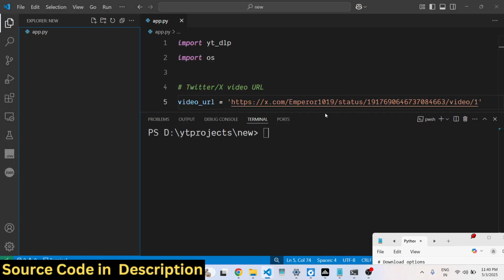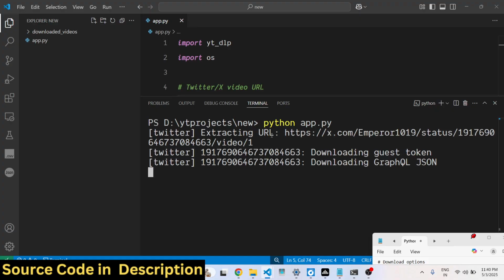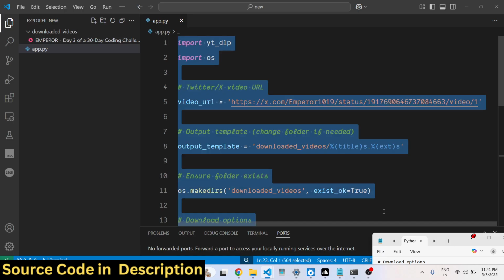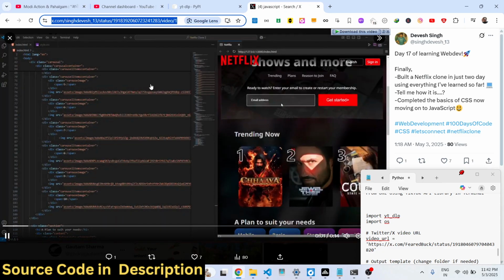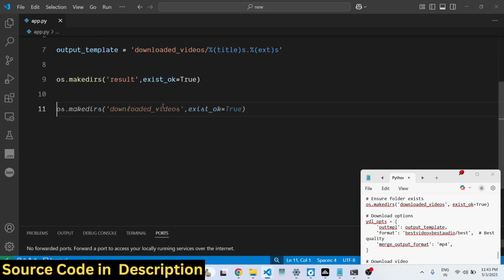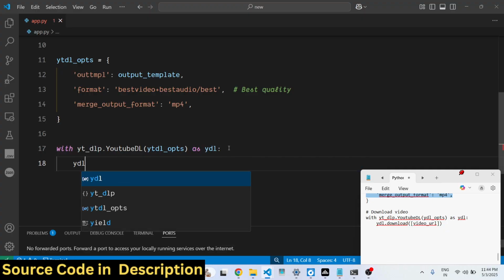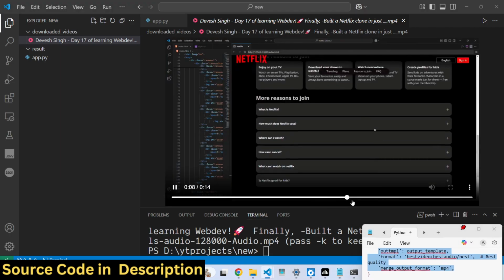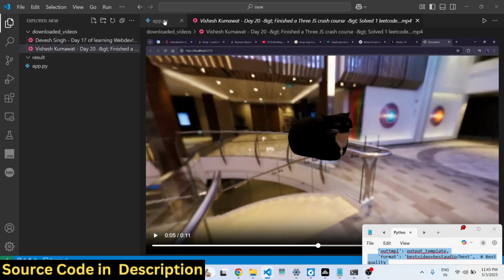Python 3 Twitter & X Video Post Downloader From URL Using Twitter & X API Library in Terminal